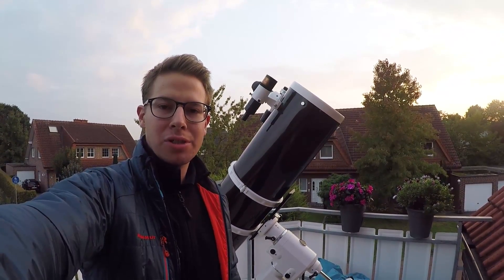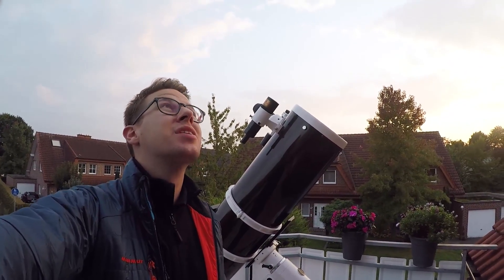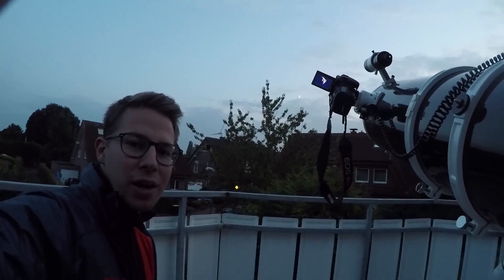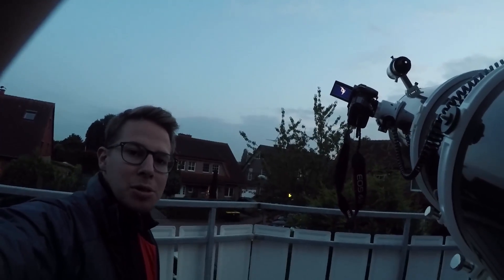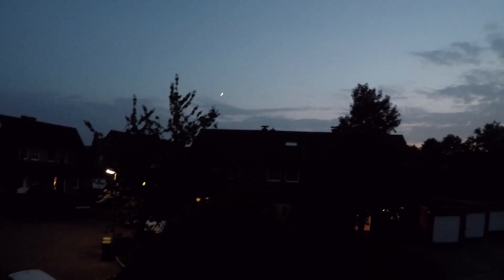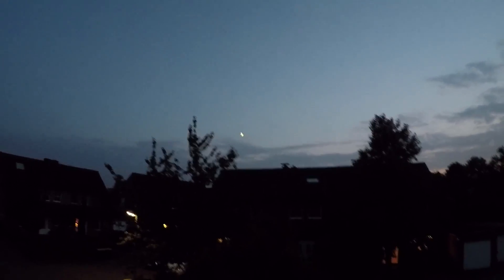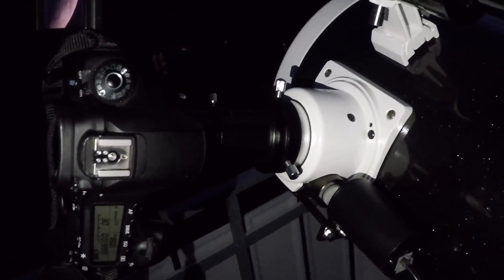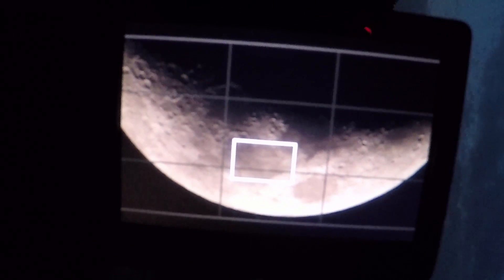Observing Night (Moon through my Telescope)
Planetary Cam
Barlow Lense

In this video you can see how I set up my skywatcher Newtonian telescope to have a look at the moon. Unfortunately I couldn't capture Saturn due to bad weather conditions.